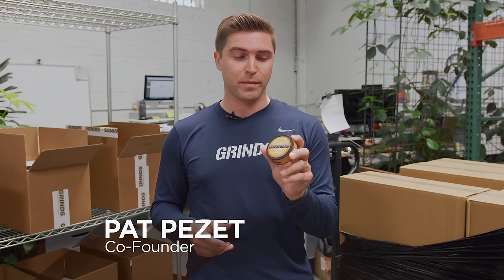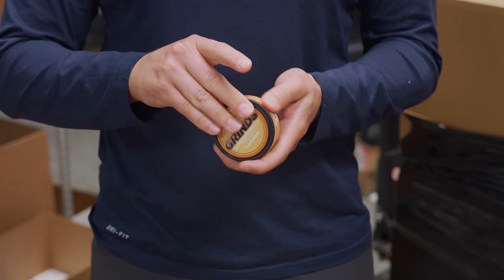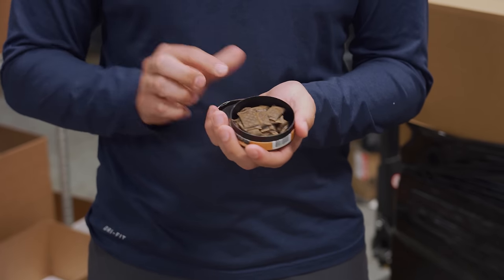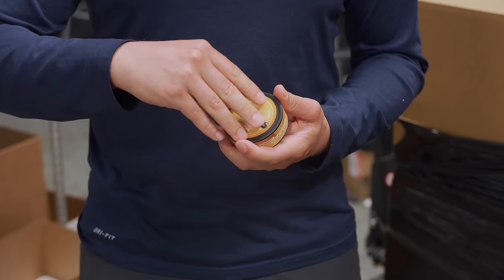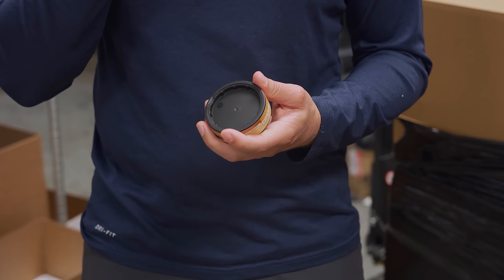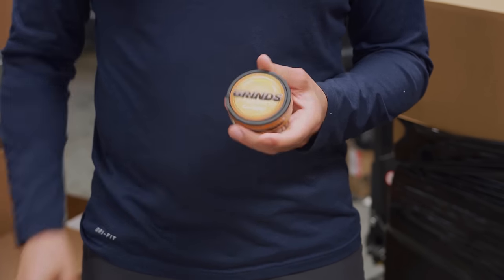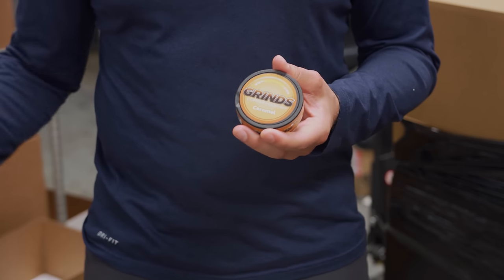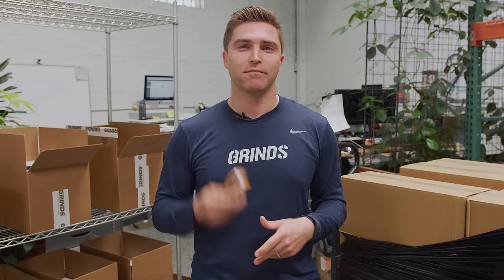How To Use Grinds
Pat from Grinds Coffee Pouches shows you how to use the product.